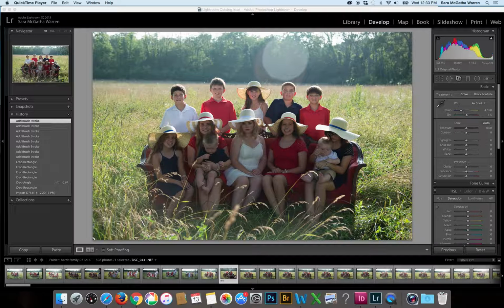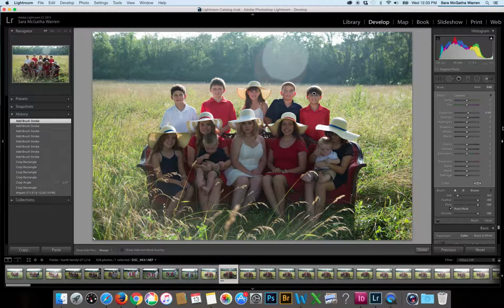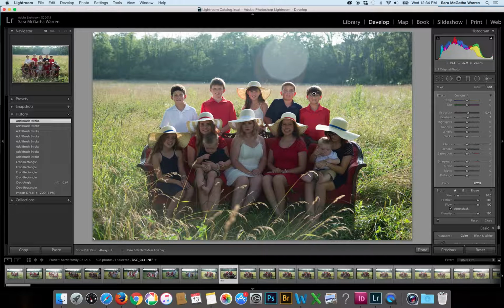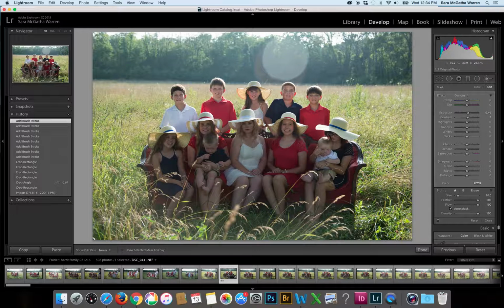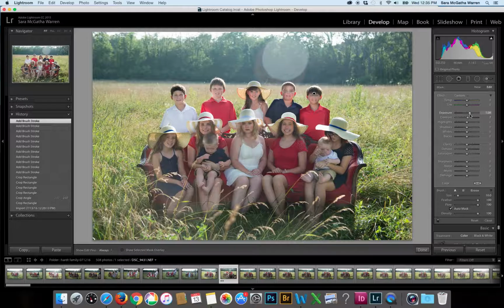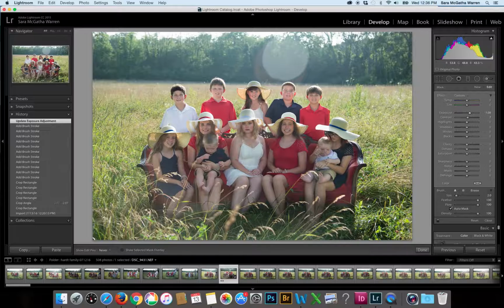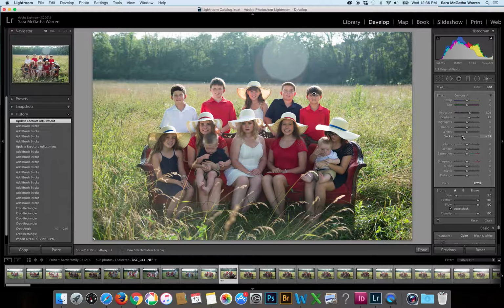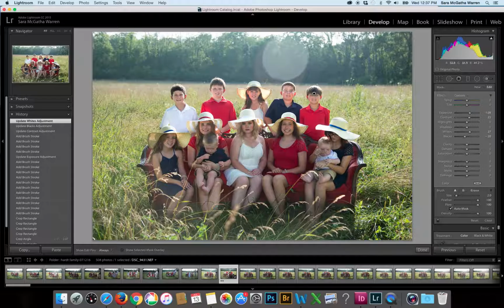Selective Edit LR